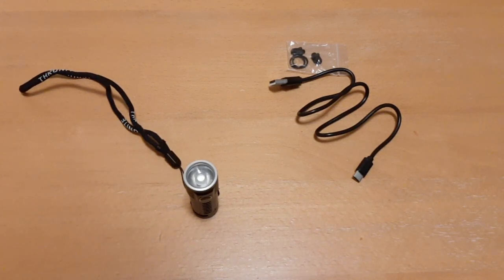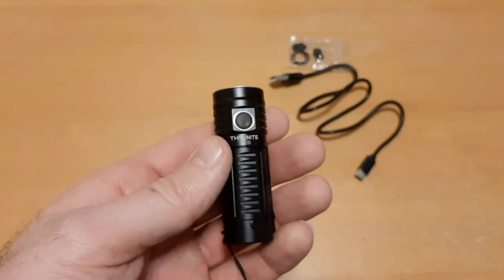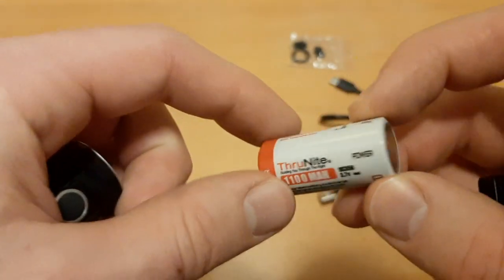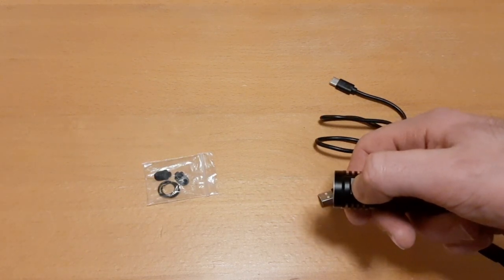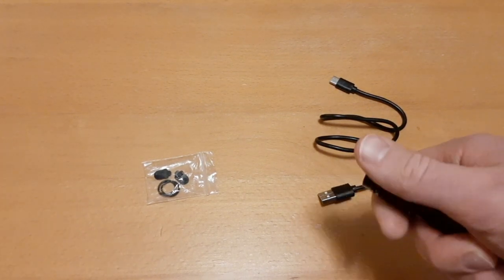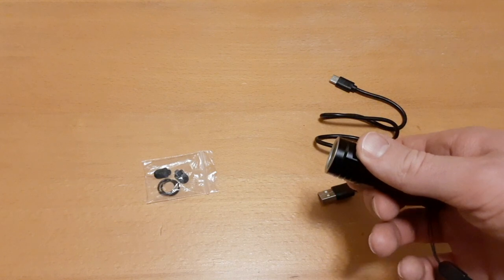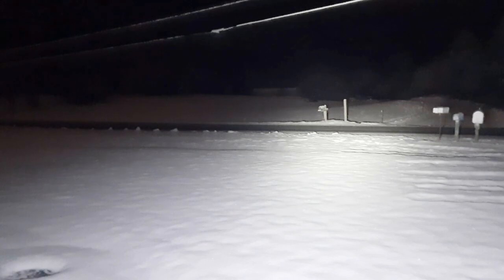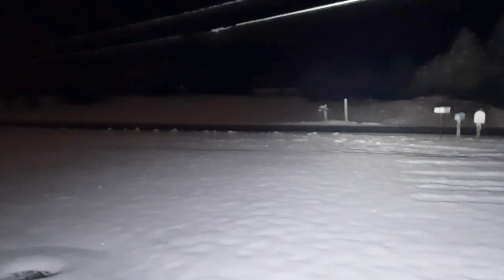Thrunite T1S - Mini 1000 Lumen Flashlight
Prepper Nerd - prepping analysis software
Want to take the guesswork and stress out of prepping? Get organized with the Ultimate Prep System from Prepper Nerd!